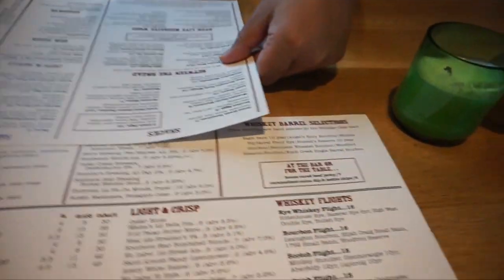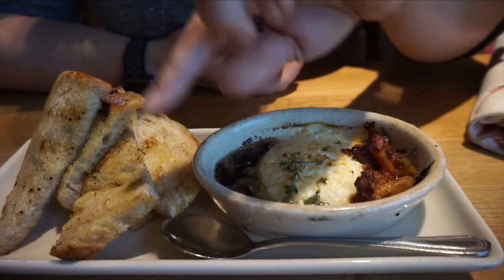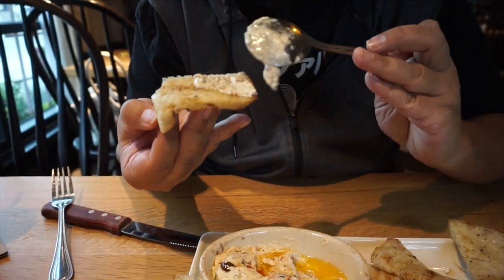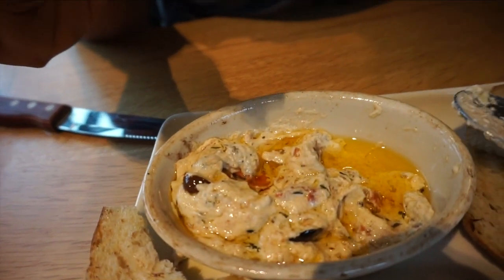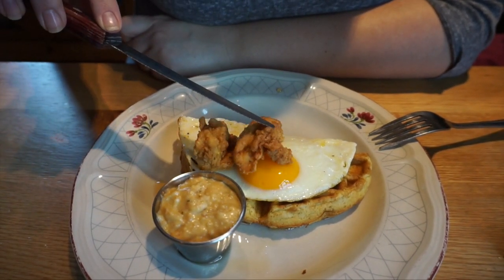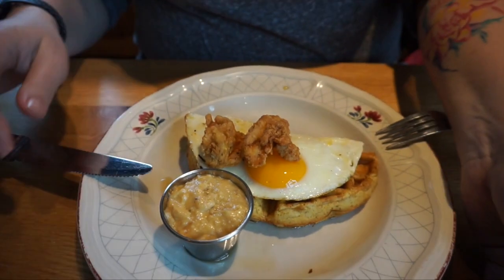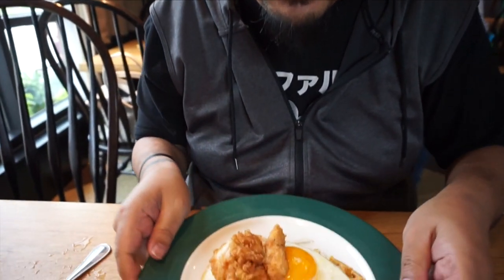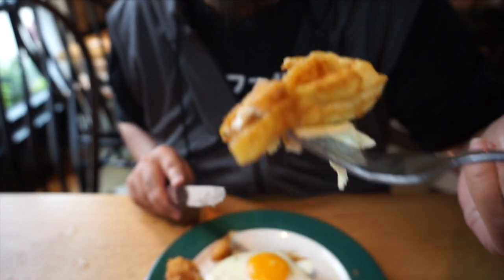Whiskey Cake Kitchen and Bar Review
Whiskey Cake Kitchen & Bar is a restaurant that has been open in Webster Texas for about 6 months. This restaurant includes a HUGE variety of drinks along with locally sourced fresh American fare. A true farm-to-table atmosphere. The goat cheese fondue was AMAZING & we will most likely eat there again. I wasn't impressed with the chicken and waffles, but it did have great flavor. I would like to try a few other things from their menu. Have you ever had goat cheese fondue?